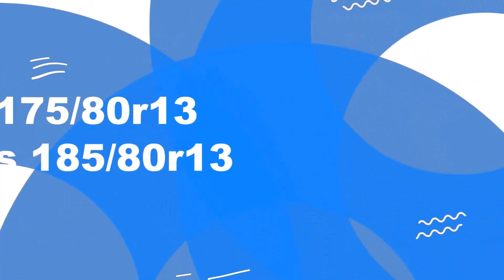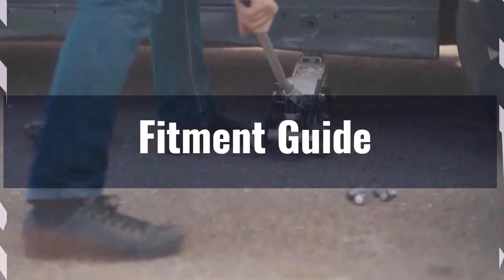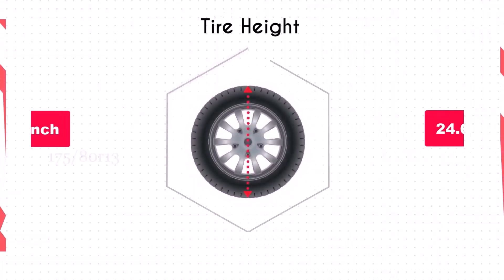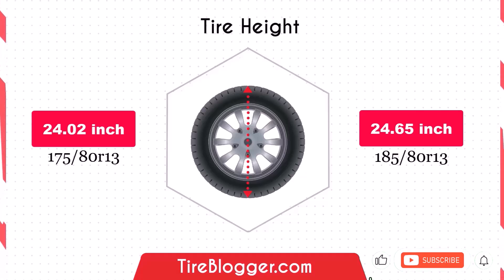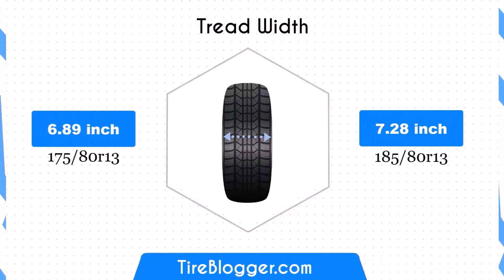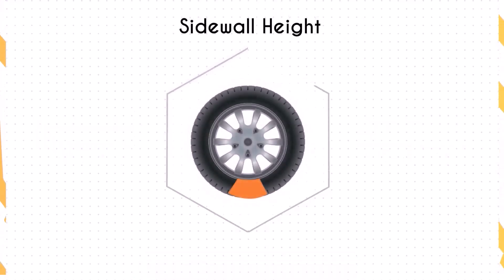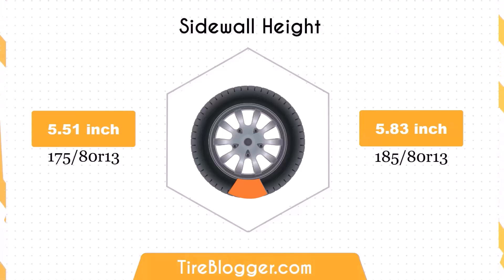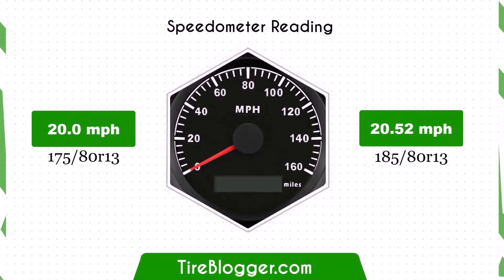Tire Size 175/80r13 vs 185/80r13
Deciding between 175/80r13 vs 185/80r13 tires? Our video provides an in-depth look at fitment, overall size, fuel economy, and performance aspects.

Expert insights offer valuable guidance for your tire upgrade. Watch comparative footage and real-world applications to inform your decision.